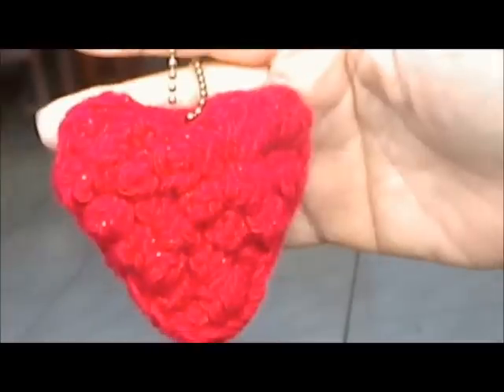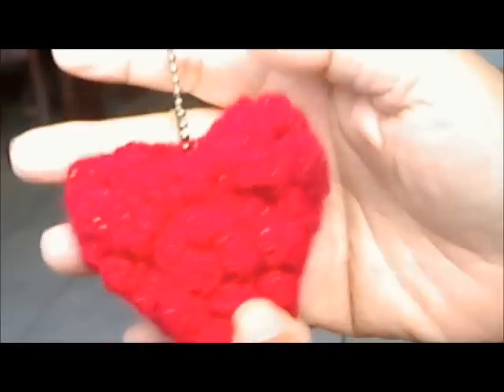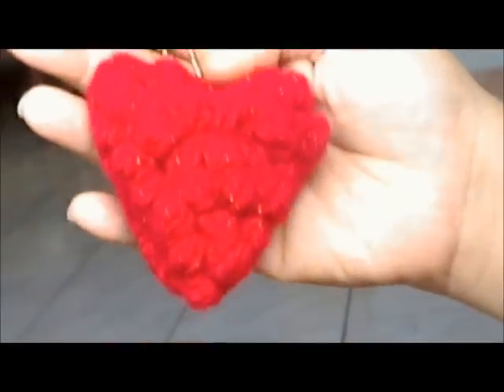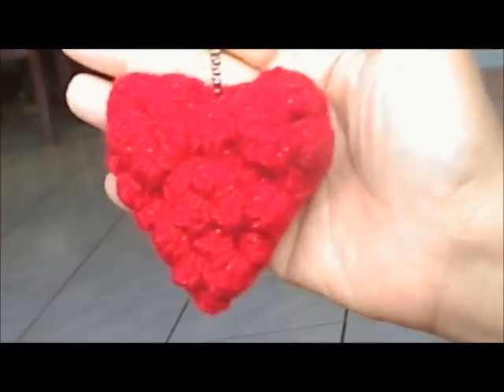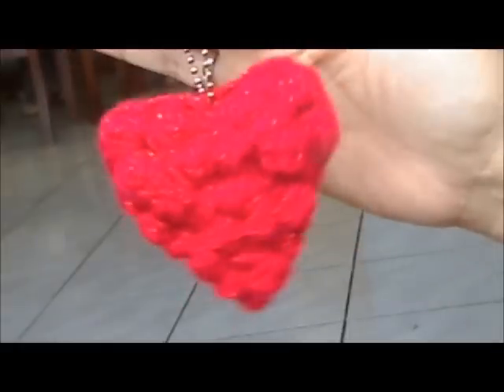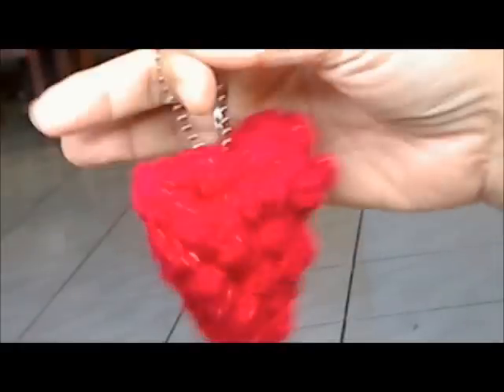Crochet Heart Keychain - Perfect for Valentines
This is the same popcorn stitch heart I designed and created but without the square.